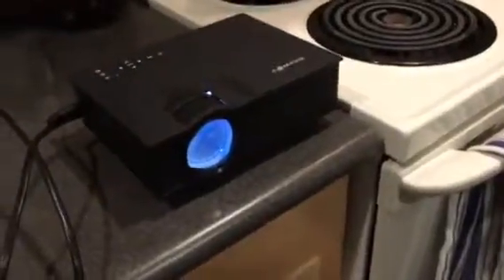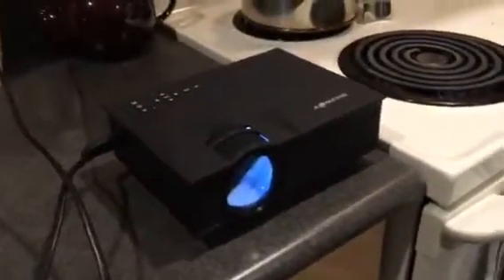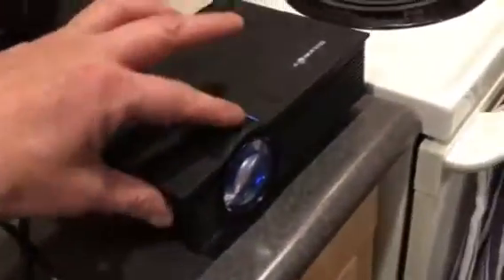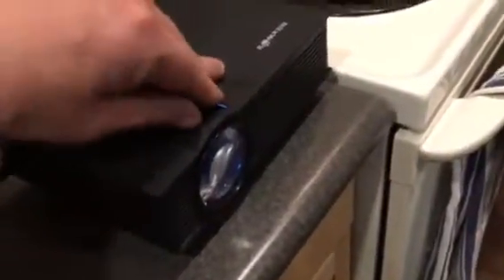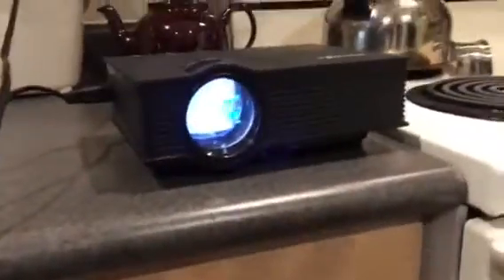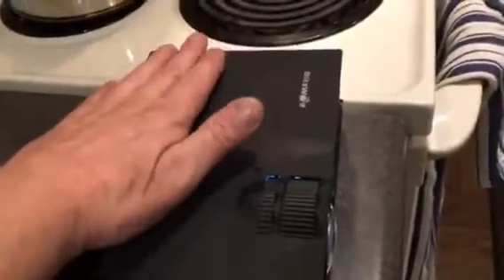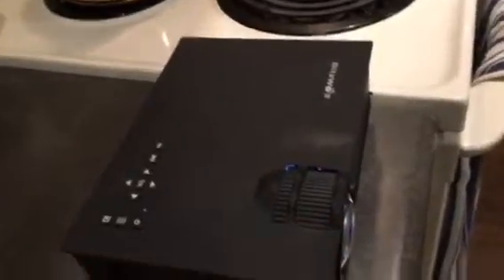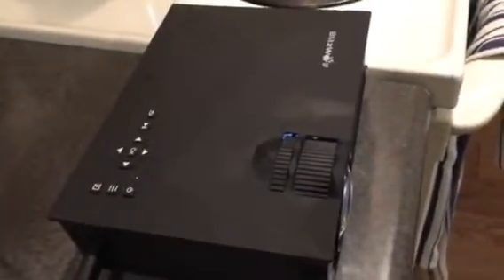Blitz wolf projector